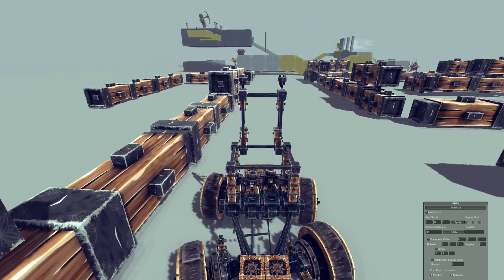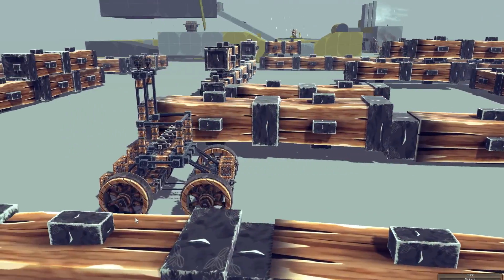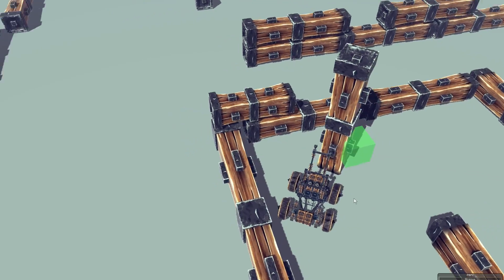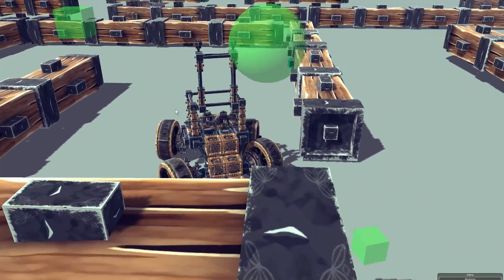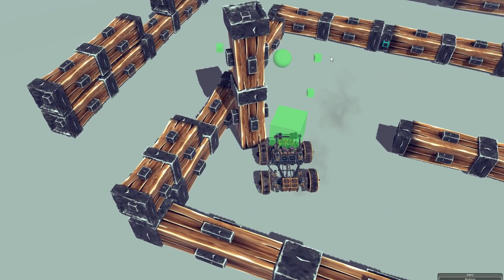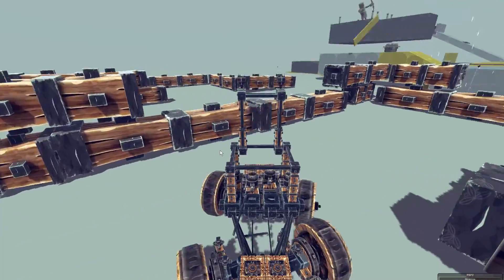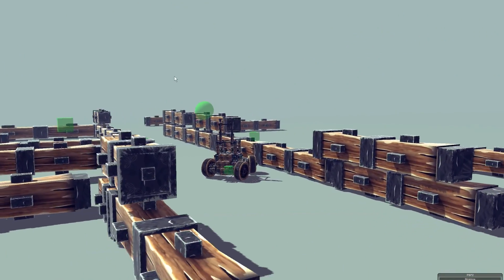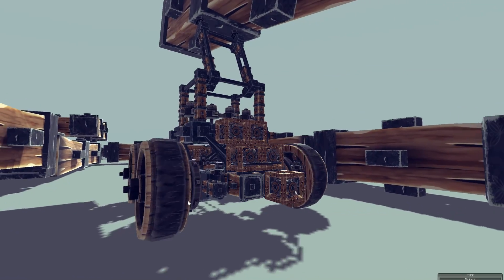Maze Solving Robot in BESIEGE | Let's Play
Totes A Maze Bots! Clever bot finishes maze whilst cleaning up the place!

Other Great Mods to try:

Orz_PX : Deformation Mod (awesome! So glad it's back again)
ITR's Water Mod
ColtonJ96's Block Setting Mod. (this is a surgeon's scalpel of a tool!)